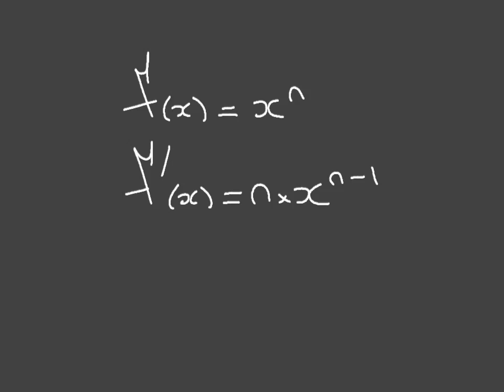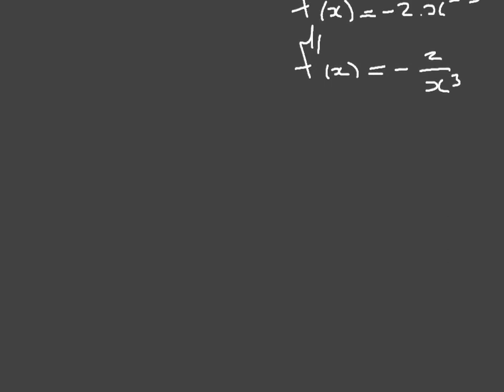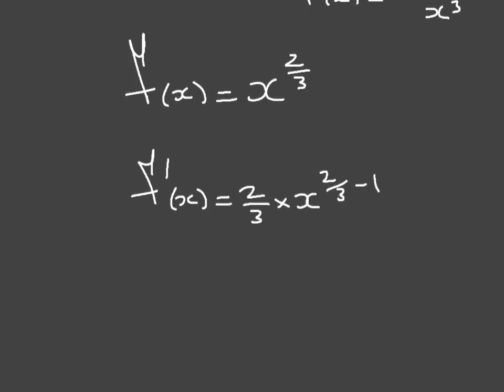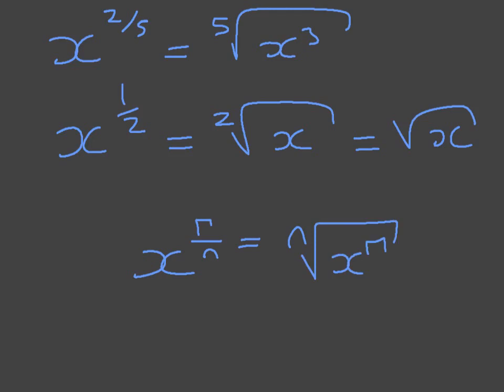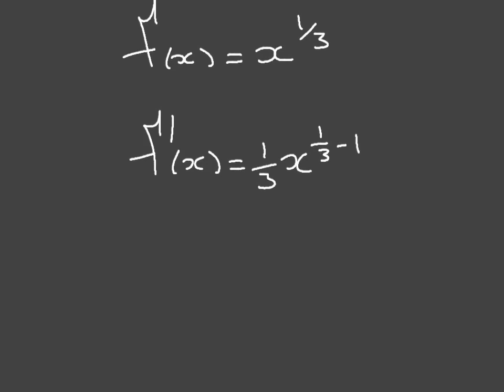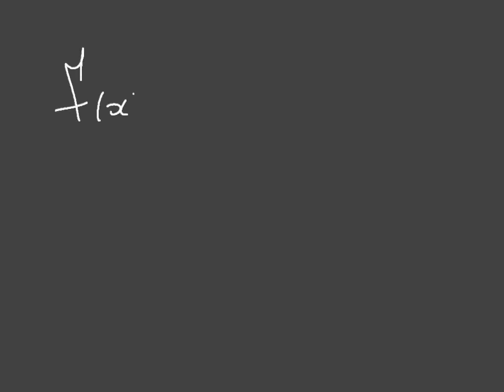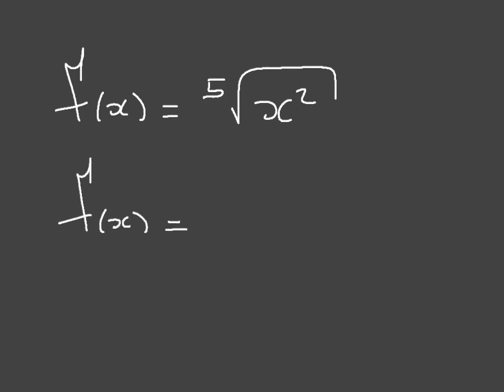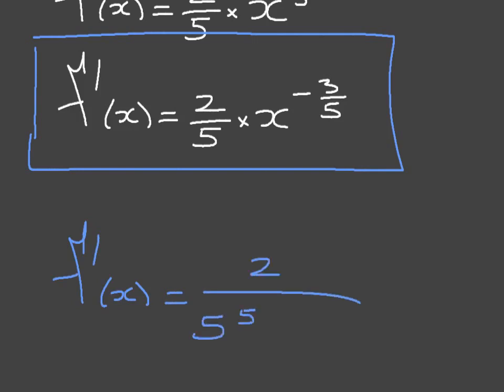Differentiating Powers of X - Video 3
Learn how to differentiate powers of x, when the power is a fraction. This is the same things as differentiating roots of x.
The method is explained, and illustrated with some clear worked examples.